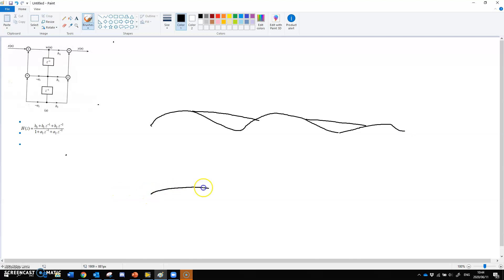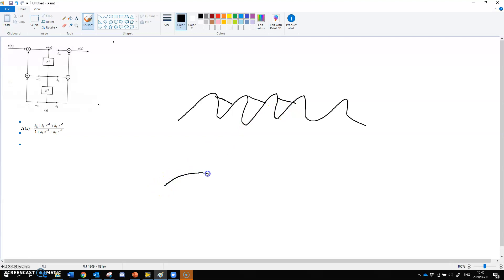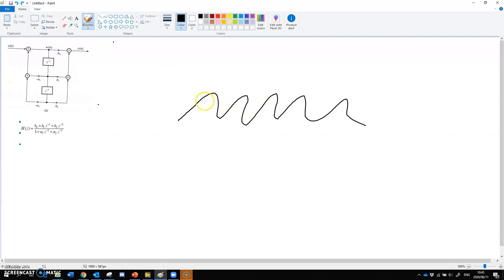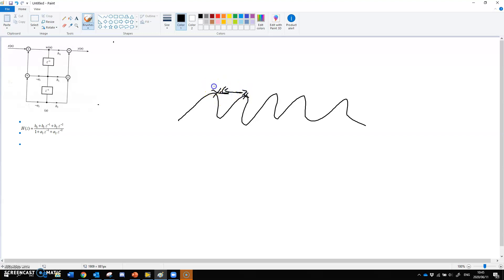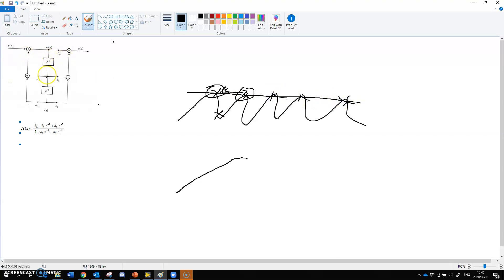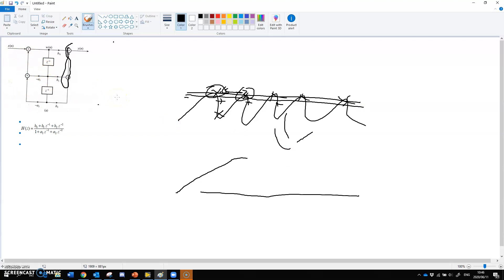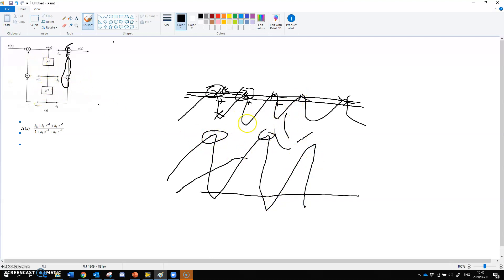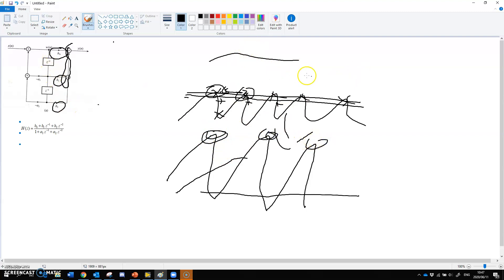12of24 IIR filter discussion Basic signal processing theory with IIR filter design with pole zero pl